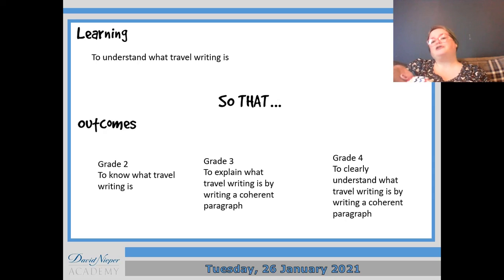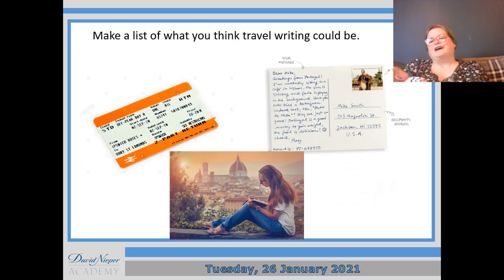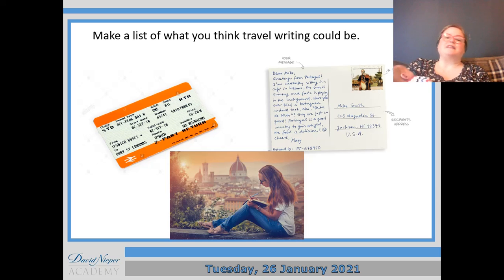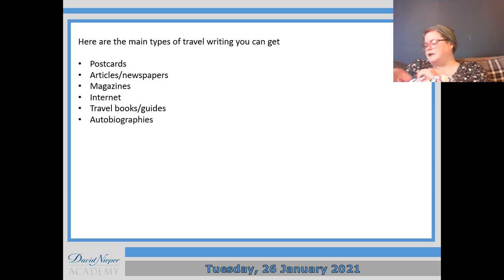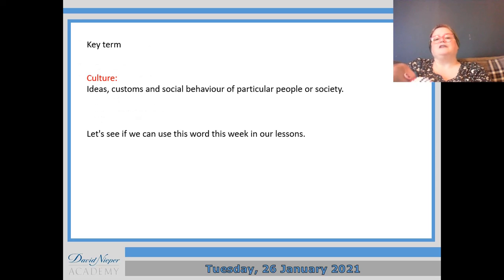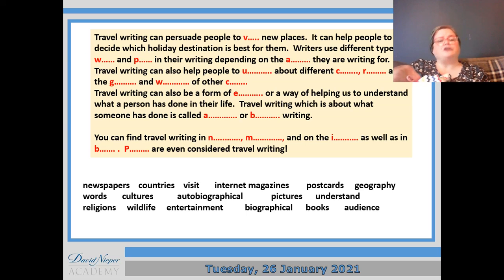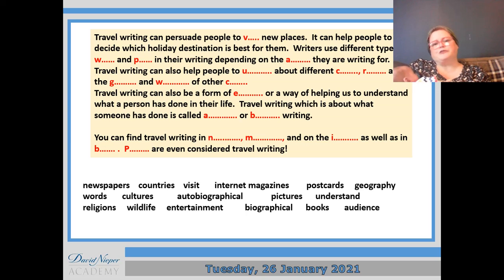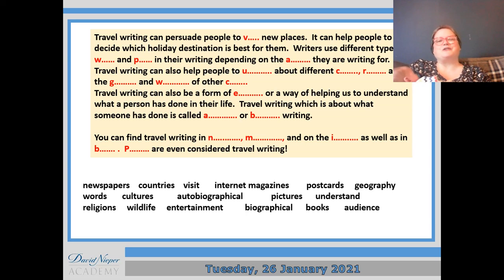THE Travel Writing Lesson 1